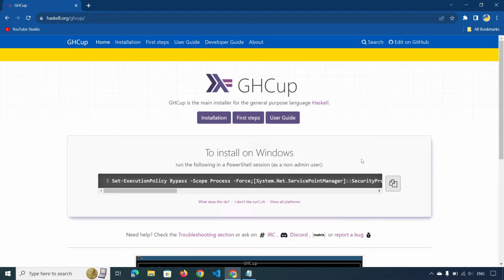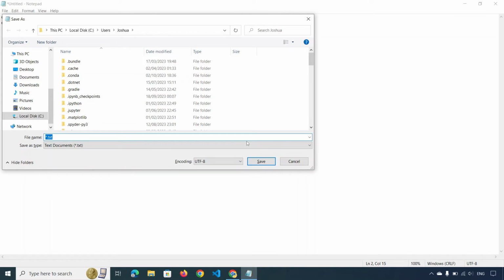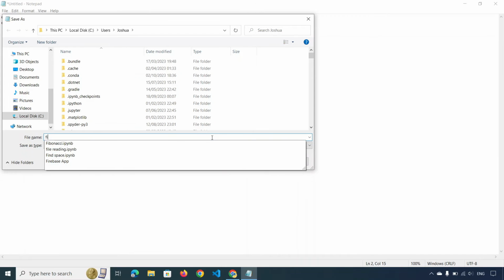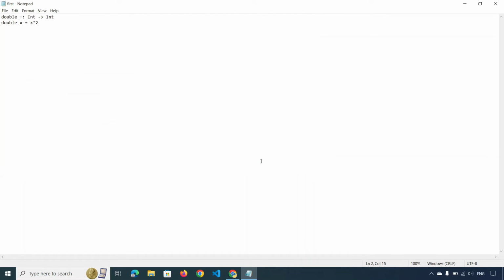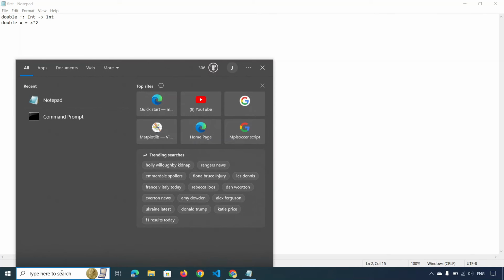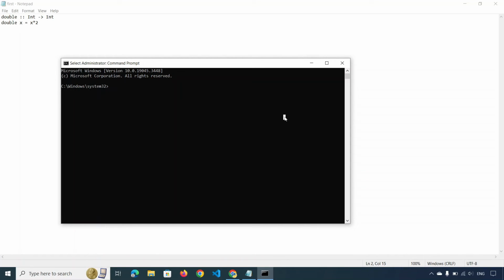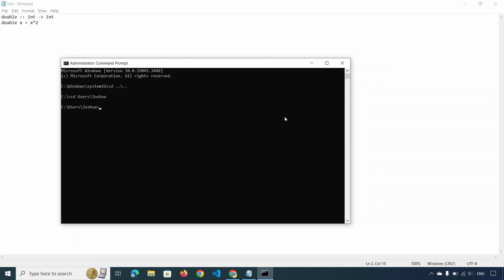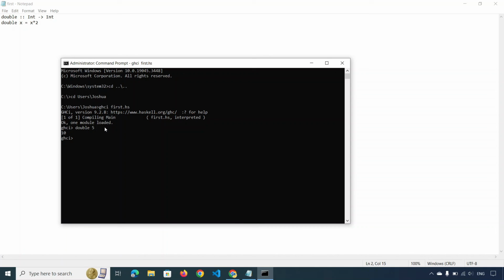Run Haskell Programs with ghci | EASY TUTORIAL (Windows)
Using Command Prompt we can run our Haskell function with ease. Follow these simple steps and you'll be on your way to being a functional programming legend! In this video, we use Notepad to write our program and cmd as our terminal to run our program

Introduction to Programming with Python and Java